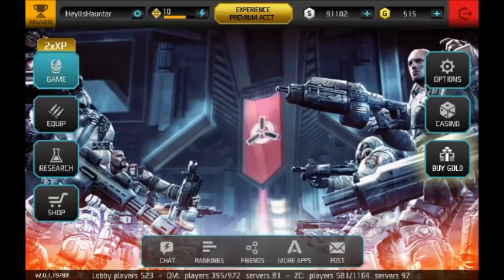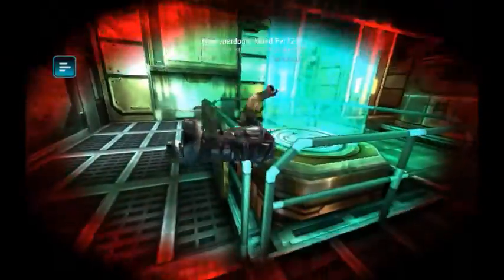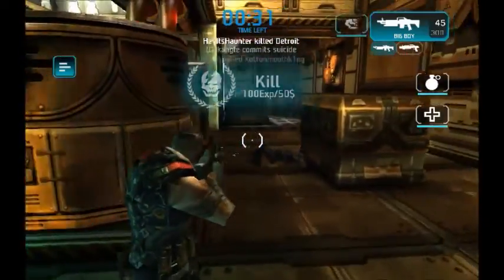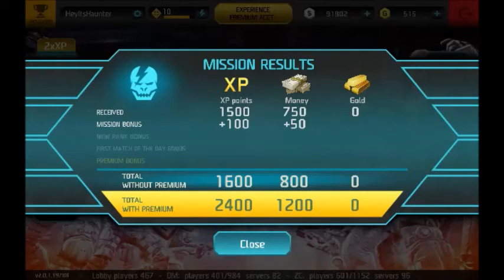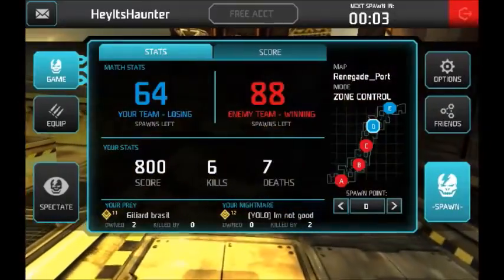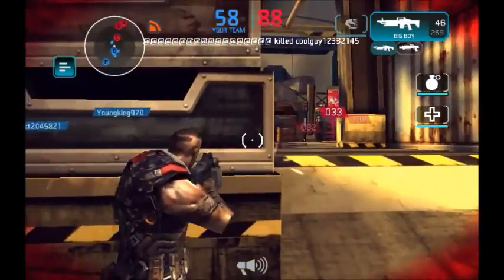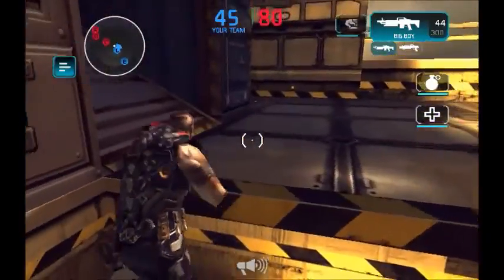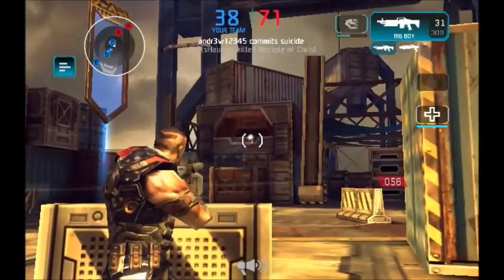Let's Play Shadowgun Deadzone - Episode 1 - Welcome To the Deadzone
add me on ShadowGun!: HeyItsHaunter